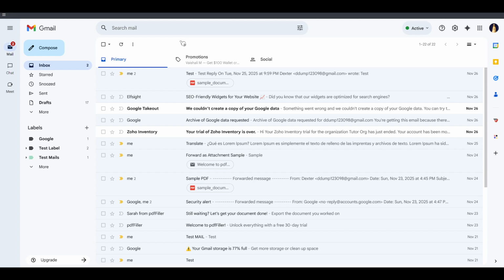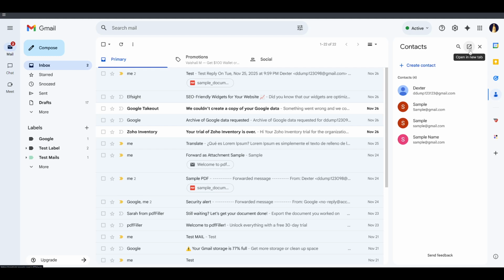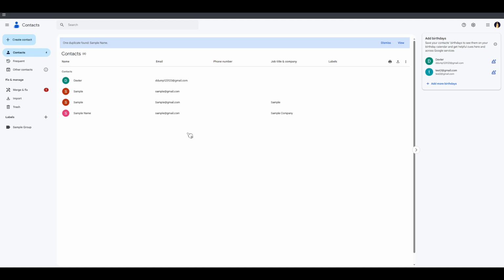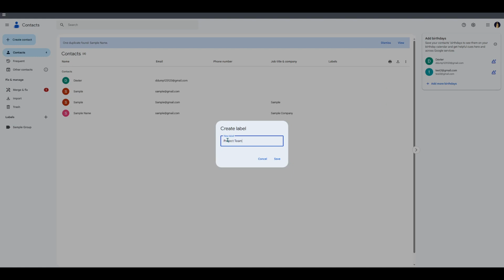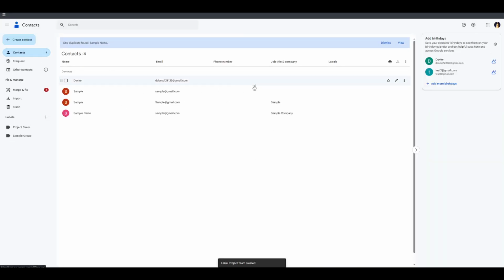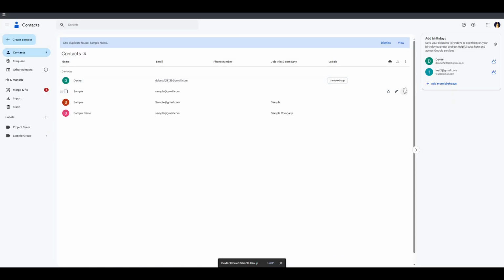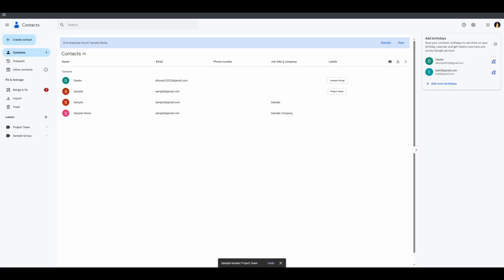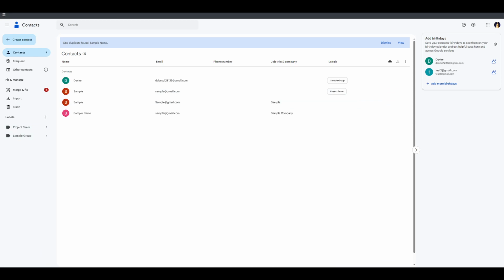How to Create Contact Groups in Gmail | Step-by-Step 2025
Learn how to create contact groups in Gmail using Google Contacts with this simple step-by-step guide. See how to group people together, manage email lists, and send messages to multiple contacts at once. Perfect for teams, classes, families, newsletters, and anyone who emails groups regularly in 2025.